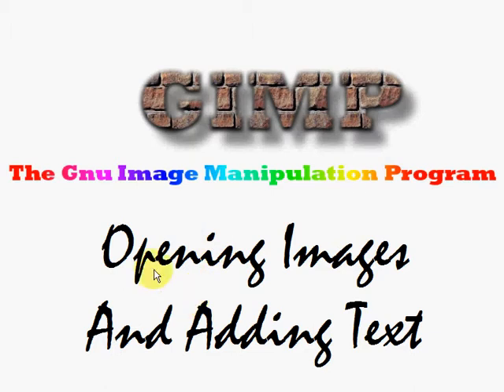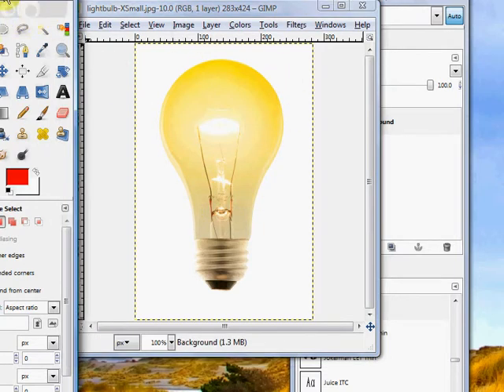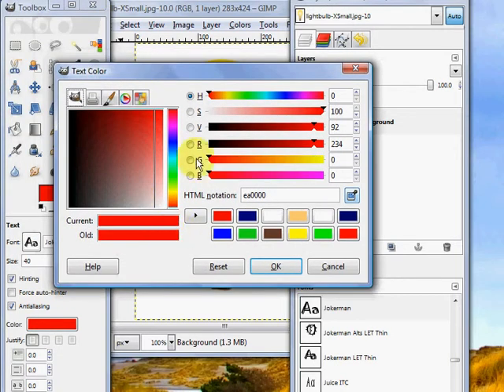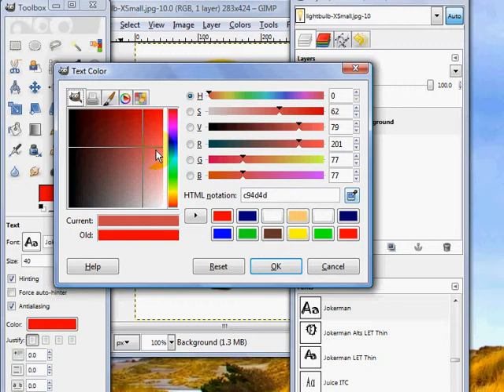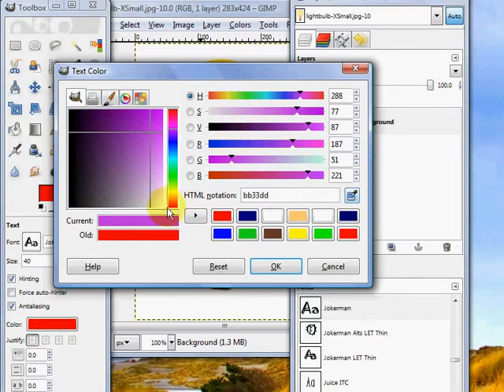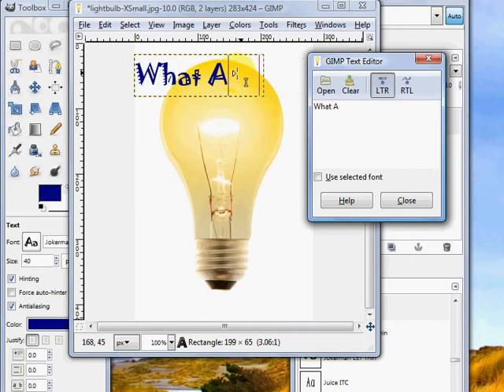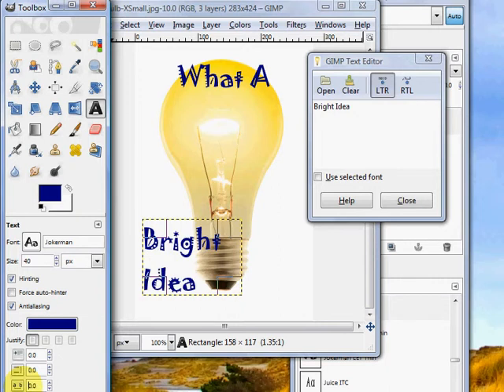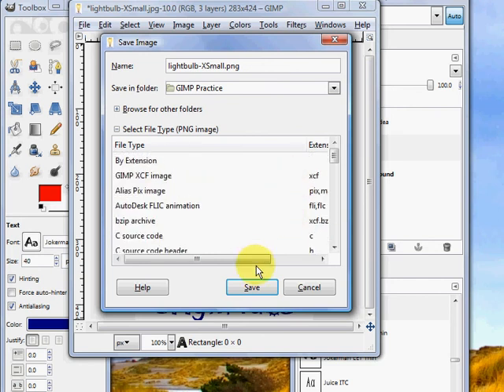GIMP Video Tutorial -- Opening Images and Adding Text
A GIMP Video Tutorial showing how you can use GIMP to add text to an existing image.